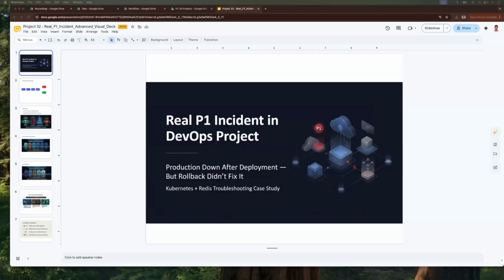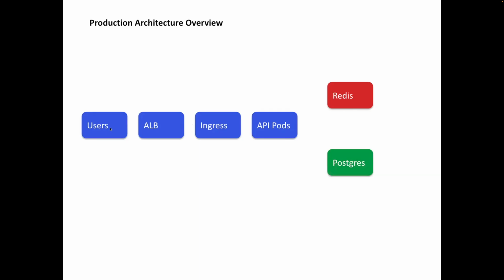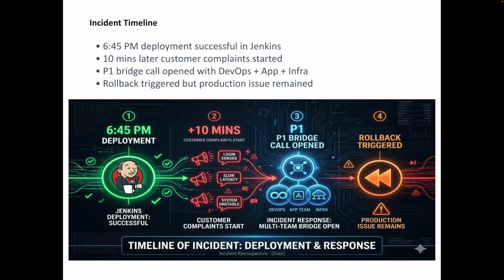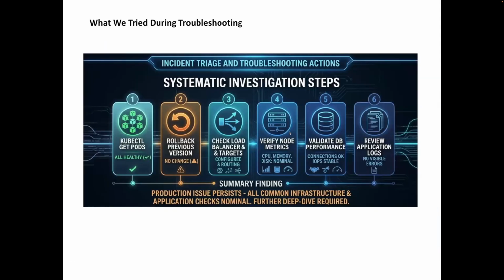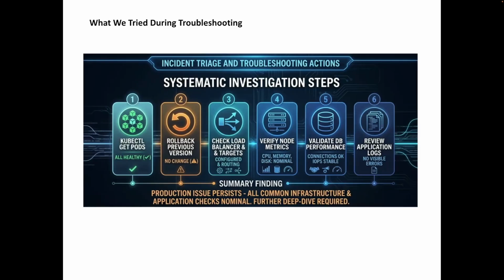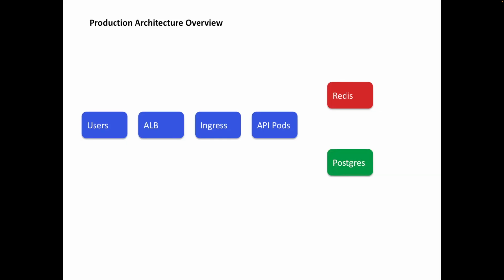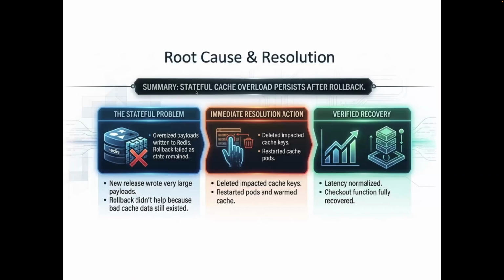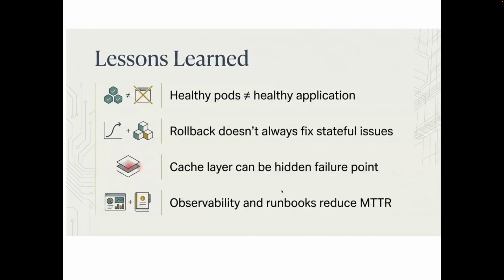Real P1 Incident in DevOps Project | Production Down but Rollback Didn’t Fix It 😱 | Kubernetes RCA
In this video, I’m sharing a real P1 production incident from a DevOps project where:

✅ Deployment completed successfully
✅ Kubernetes pods were healthy
✅ Rollback was successful

…but production was STILL down.

Customer checkout failed.
Payments were impacted.
P1 bridge call started.

We checked:
- Jenkins deployment
- Kubernetes pod health
- Load Balancer
- Node CPU / Memory
- Application logs
- Database performance

Everything looked healthy...

Then finally we found the actual root cause hidden inside Redis cache.

This session covers:

• Real production P1 incident timeline
• Step-by-step troubleshooting approach
• Why rollback didn’t fix the issue
• Redis cache root cause analysis
• Final resolution
• Key takeaways for DevOps Engineers
• MTTR improvement learnings

Topics covered:
DevOps | AWS | Kubernetes | Redis | Jenkins | Incident Management | RCA | Production Support | Troubleshooting

If you are learning DevOps or already working in production support, this kind of scenario can happen in real projects.